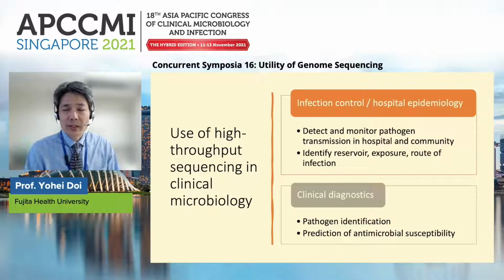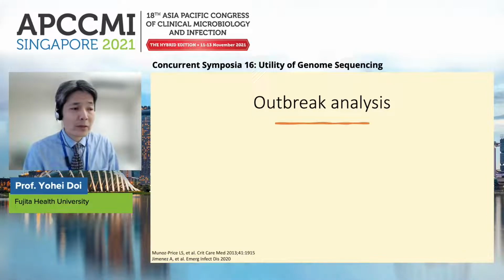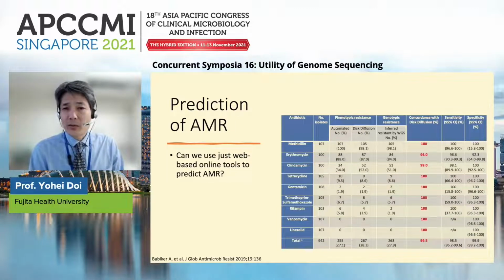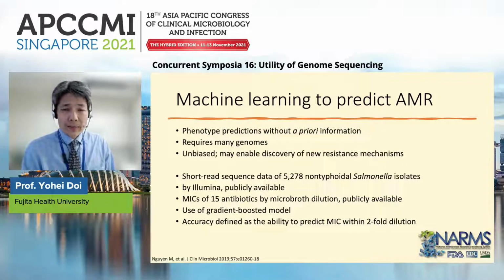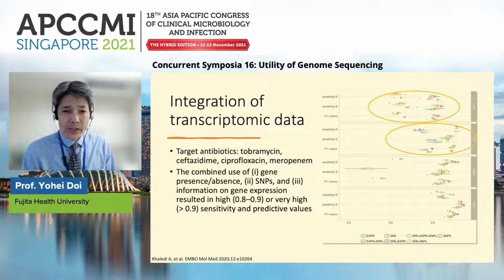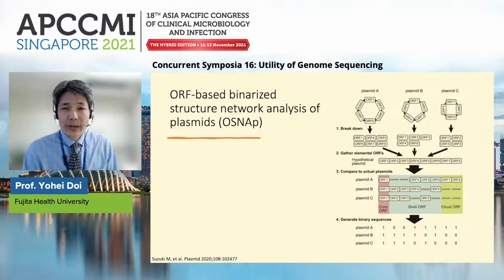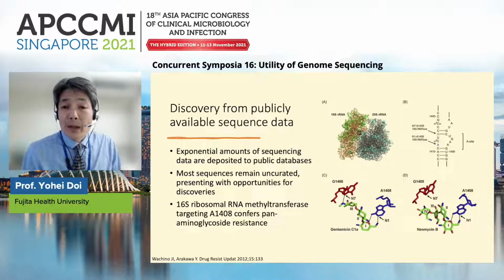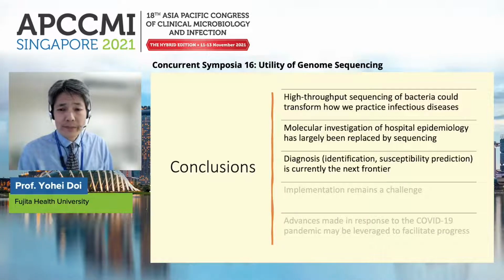Genomic Sequencing in Bacteria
Concurrent Symposia 16
Utility of Genomic Sequencing
Chairs: Prof Zamberi Sekawi, Malaysia, Dr Karrie Ko, Singapore

Prof Yohei Doi, Japan